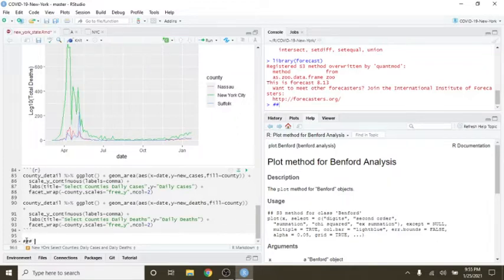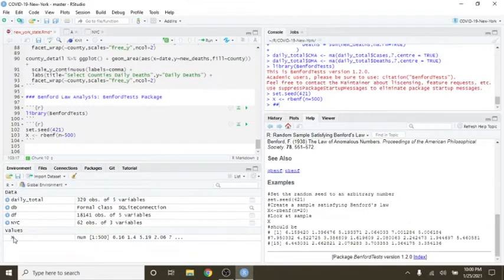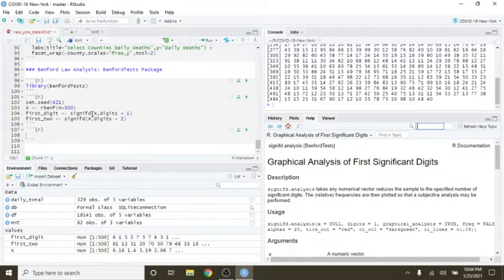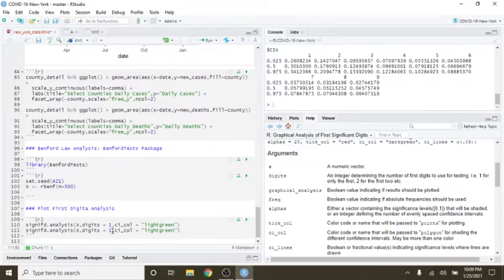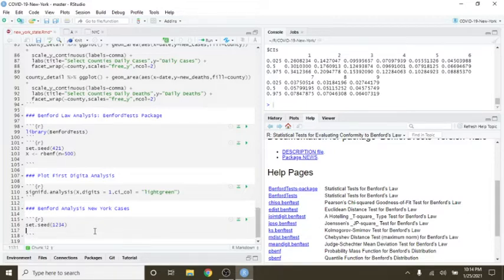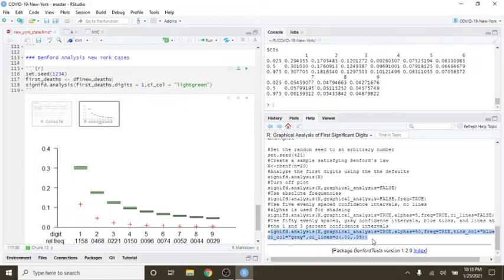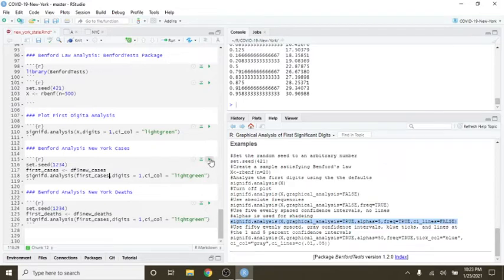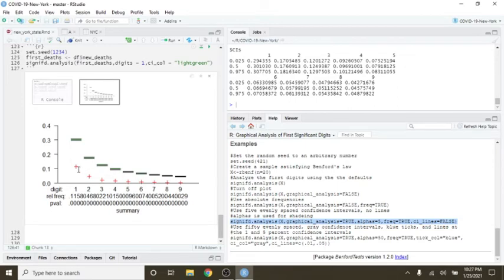NY COVID19 Benford Law Walkthrough (Part 1)